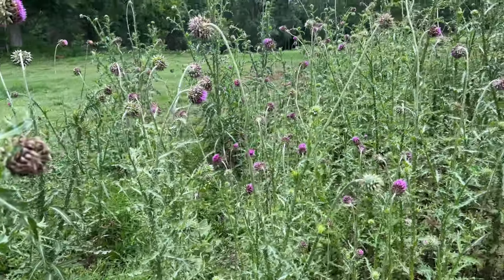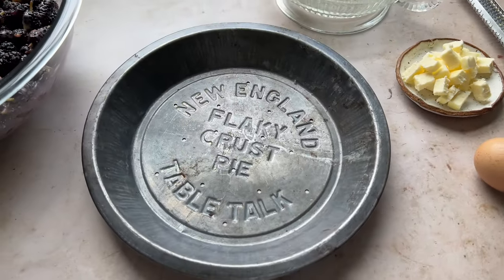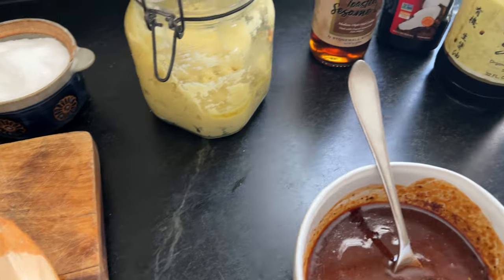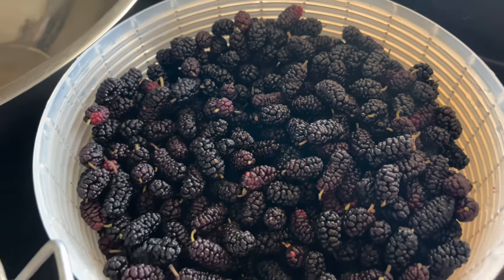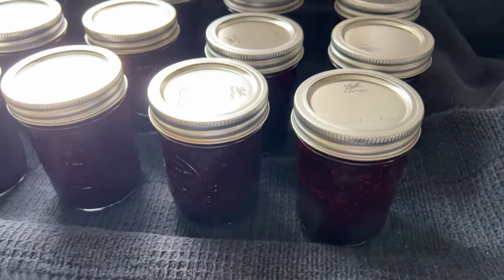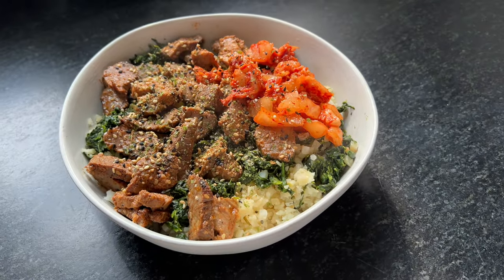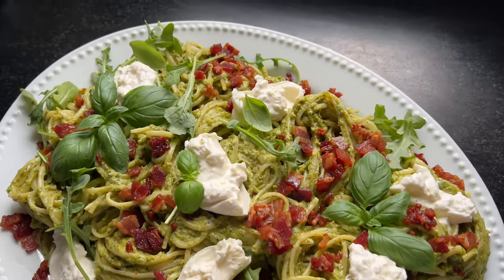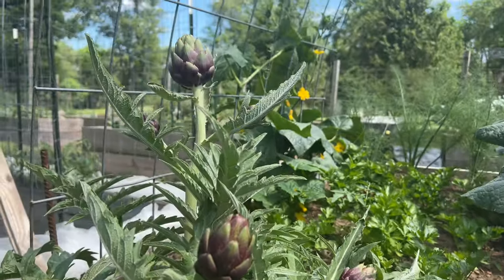Mulberry Recipes + Spring Recap + WHAT WE EAT IN A WEEK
Hello! I'm finally back with another video. This is a brief overview of how our beautiful spring season was. Lots of mulberries, asparagus, eggs, and other garden and wild treasures. I hope you enjoy!

Amazon Storefront